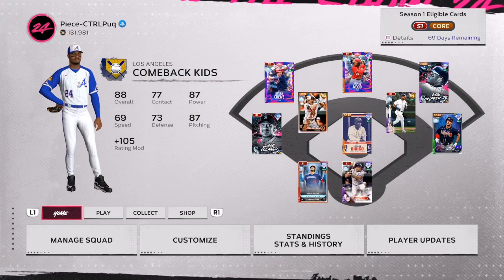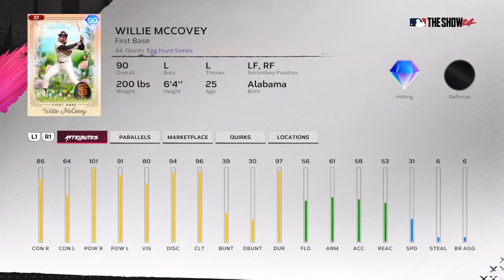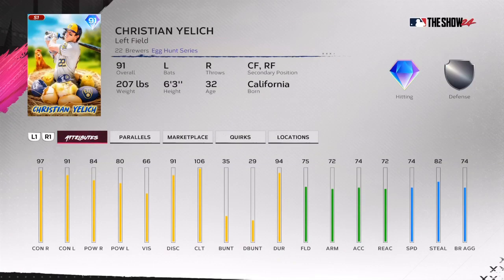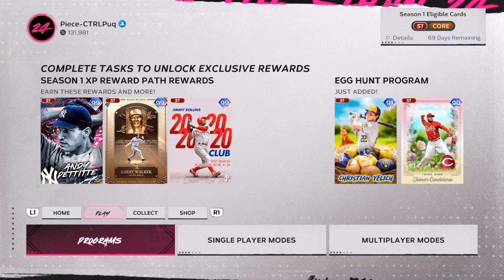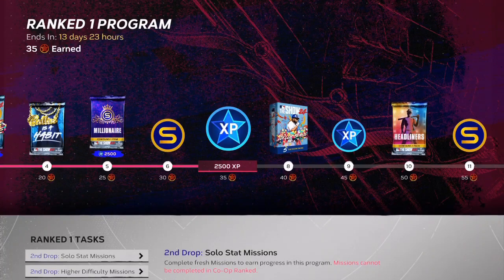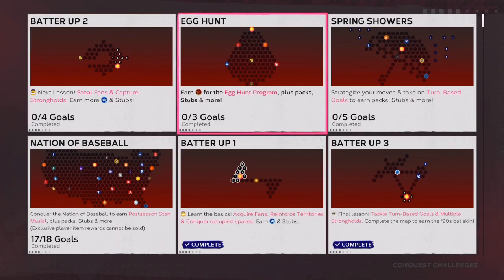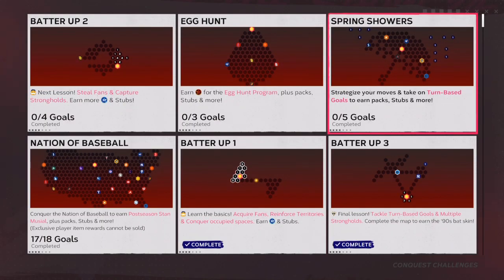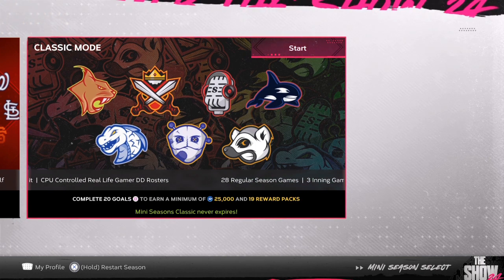UNLOCK ALL HIDDEN EGGS IN MLB THE SHOW 24! GET FREE DIAMONDS!STUBS